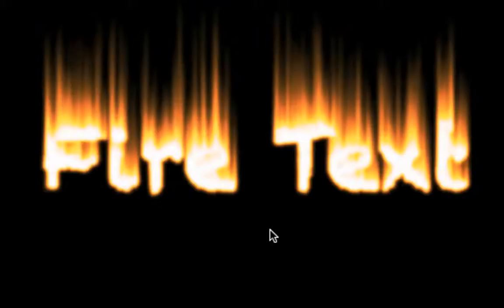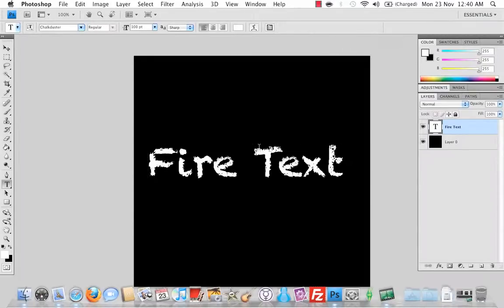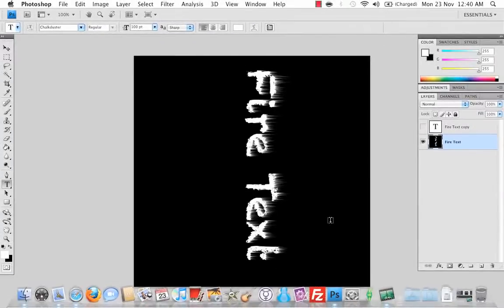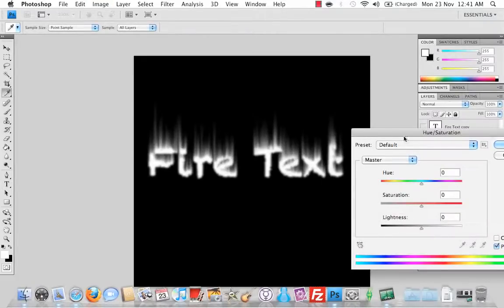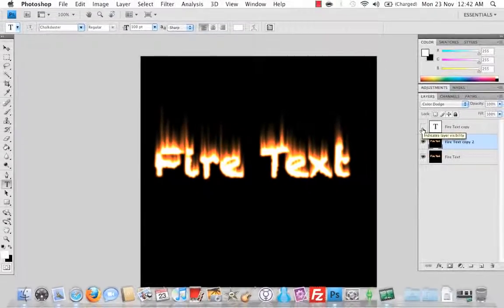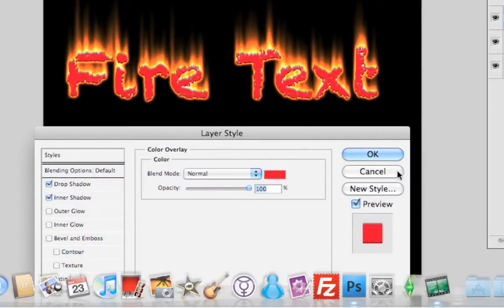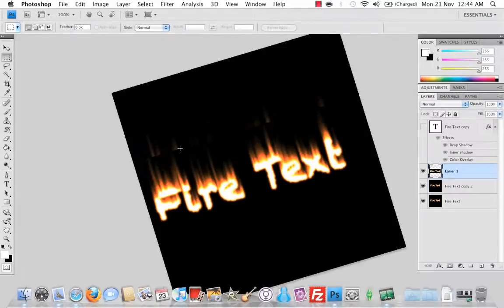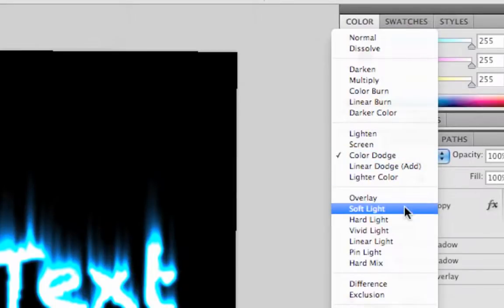Fiery Text Effect - Photoshop Tutorial